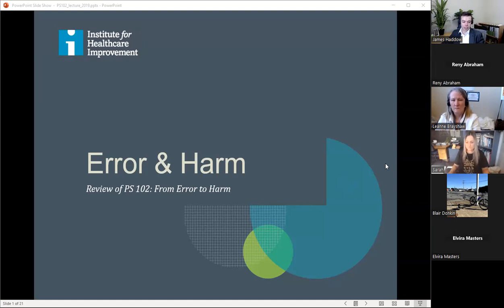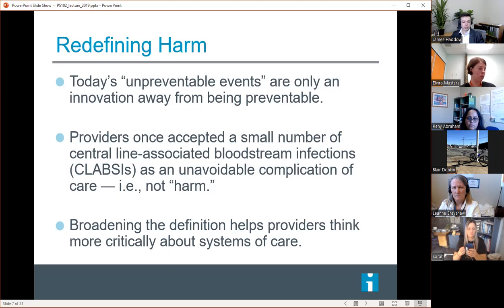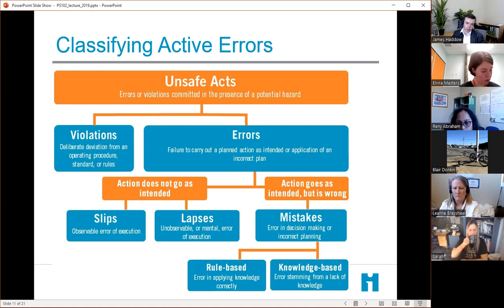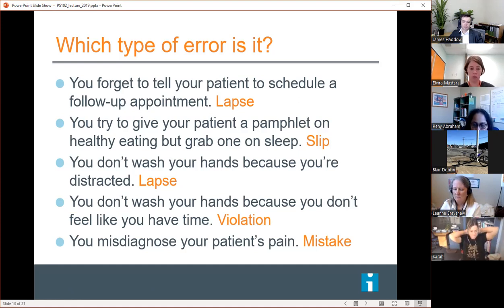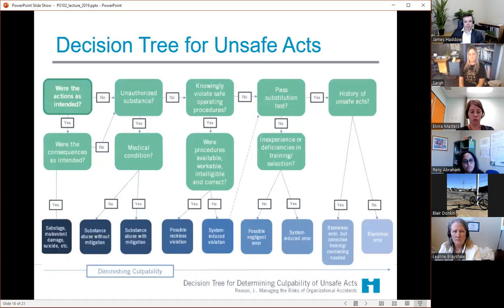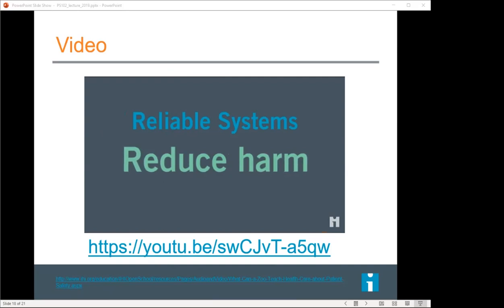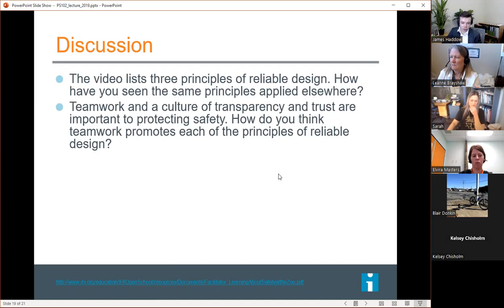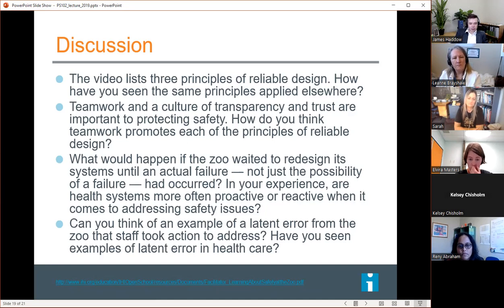2023 PS 102: From Error to Harm​